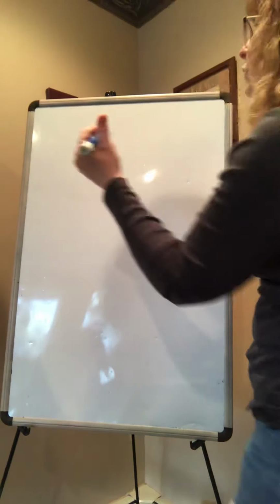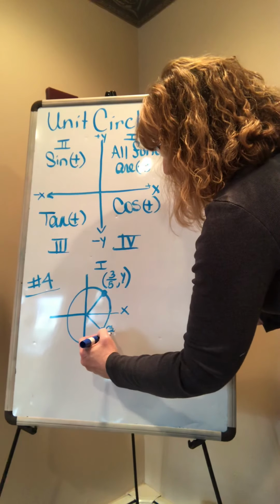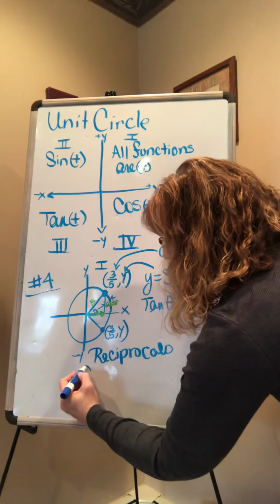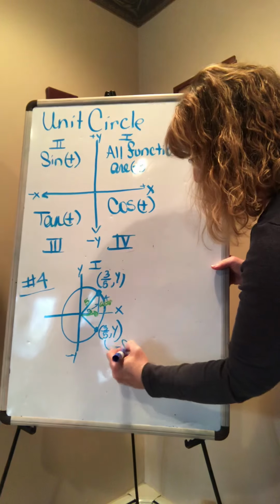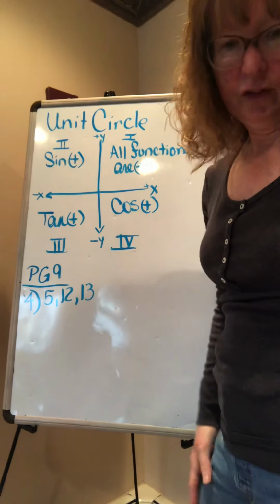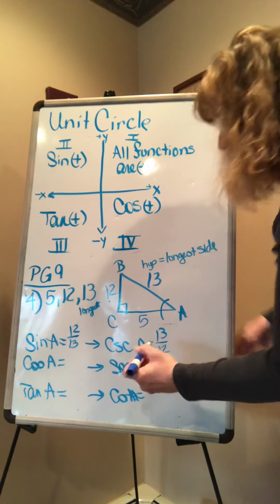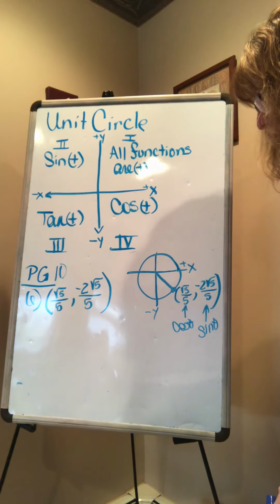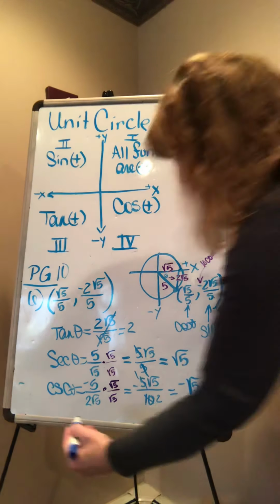Lesson #3 The Unit Circle with The Pythagorean Thm and Re optical Functions